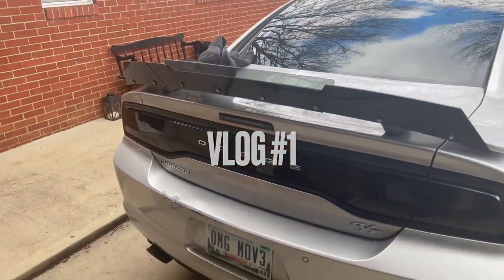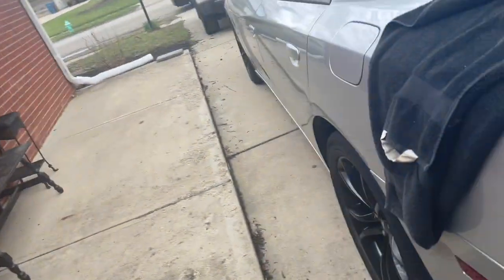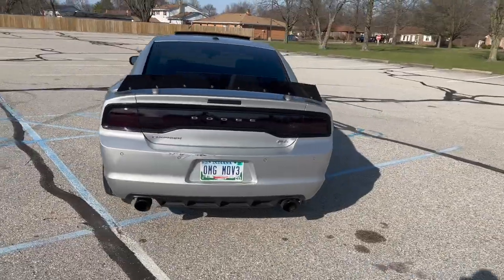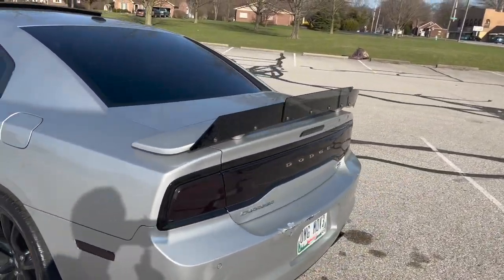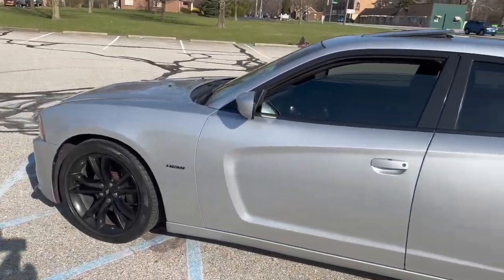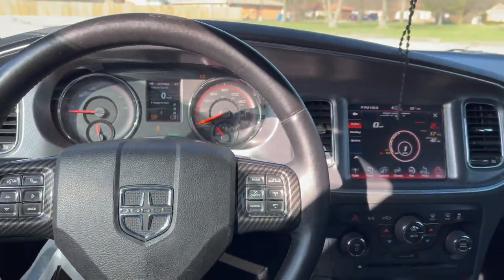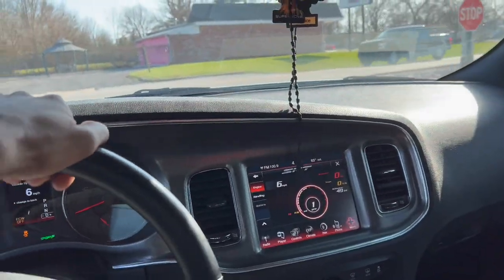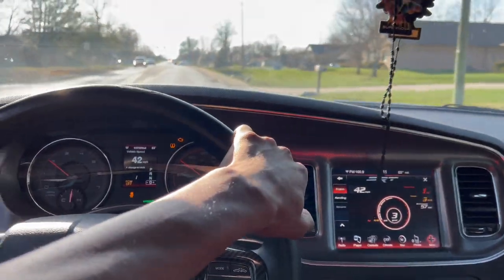WICKER BILL INSTALL ON MY 500HP RT!! [POV DRIVE]